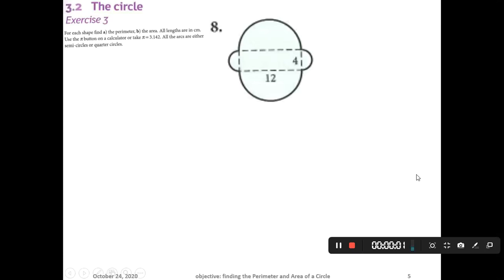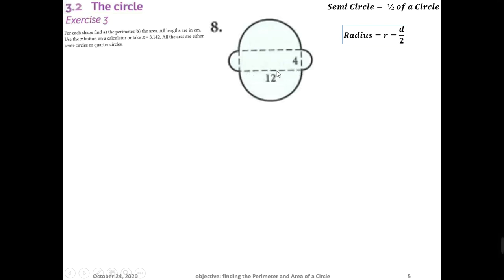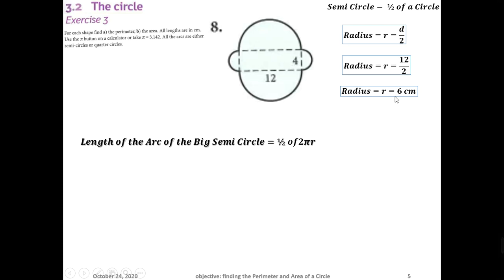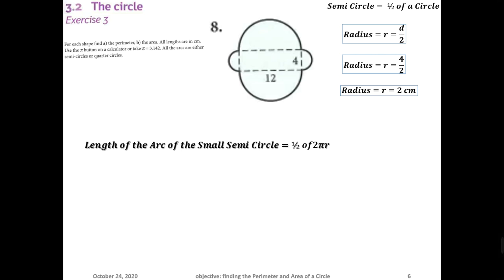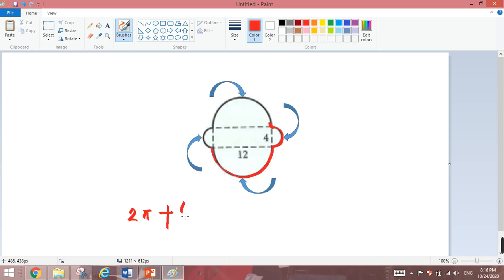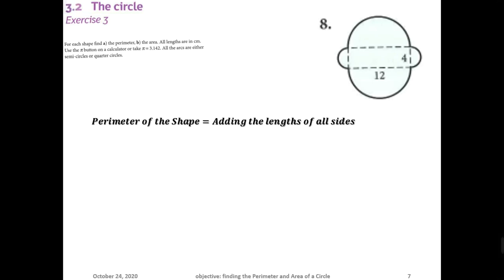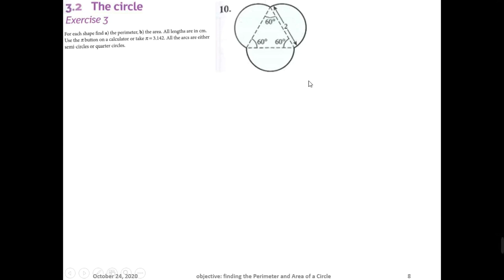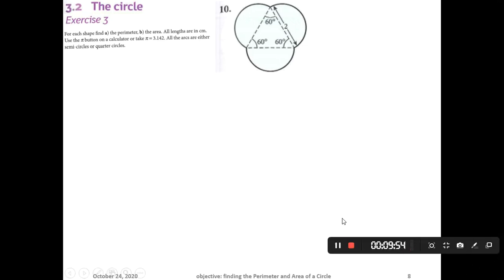Finding the Perimeter of a compound Shape, 4 Semi circles